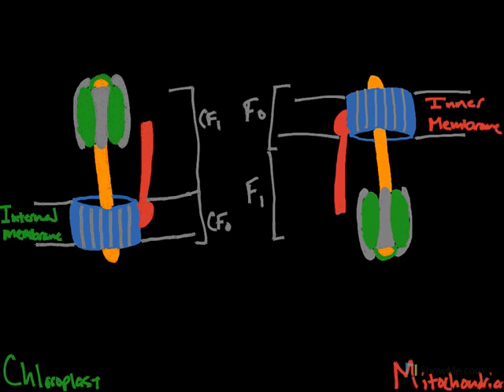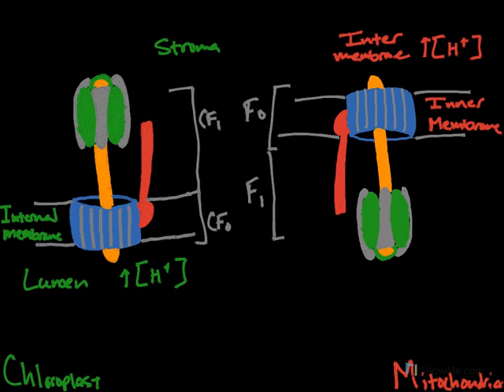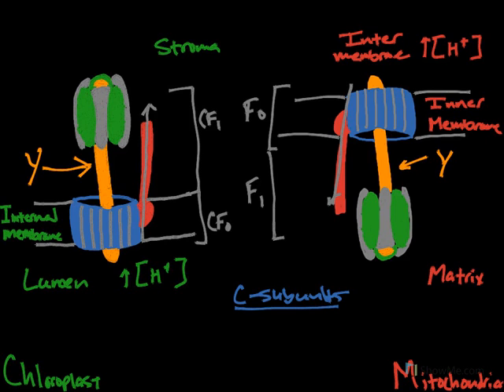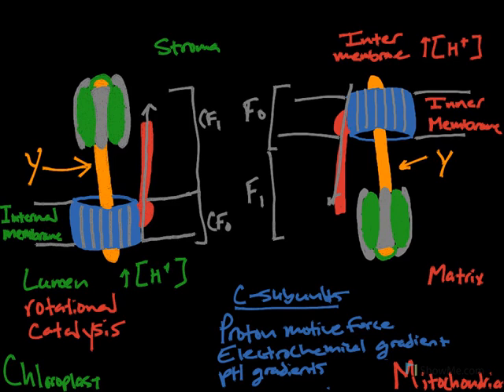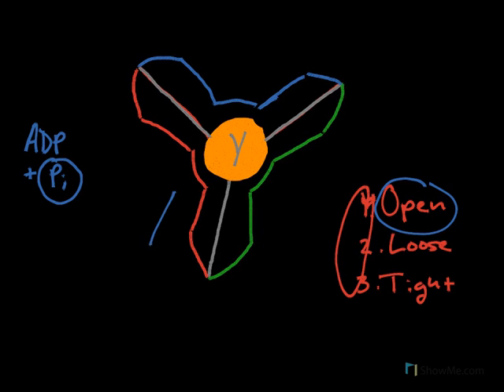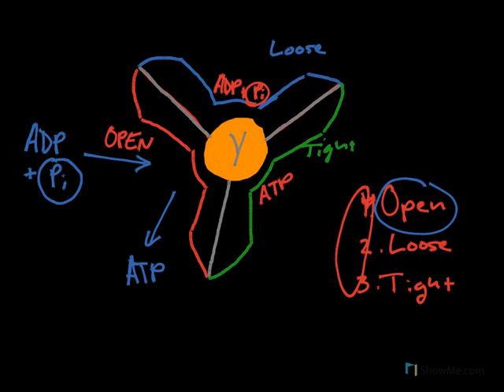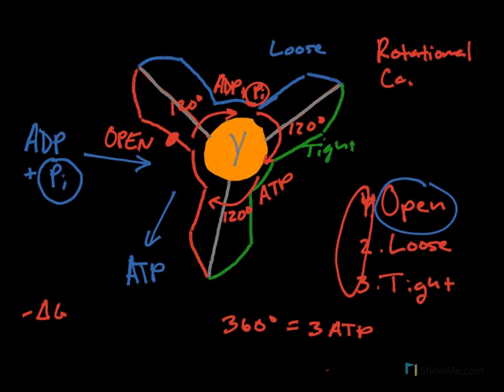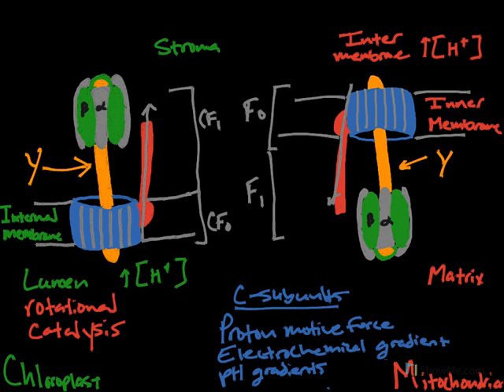ATP Synthase BIOL 329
Overview of ATP Synthase in Chloroplast and Mitochondria for BIOL 329 F2016